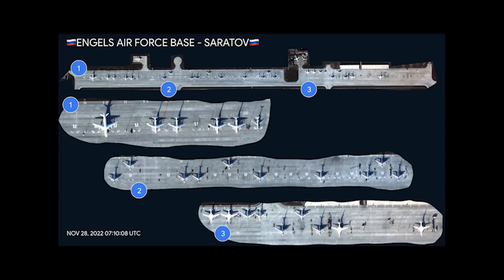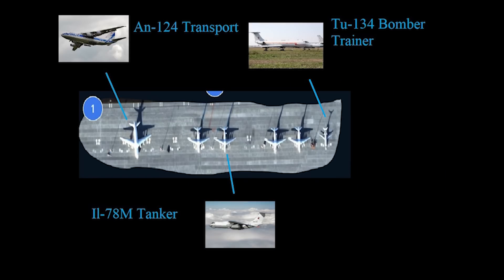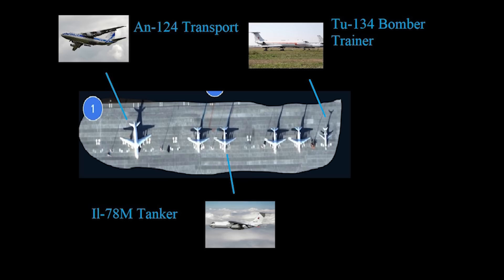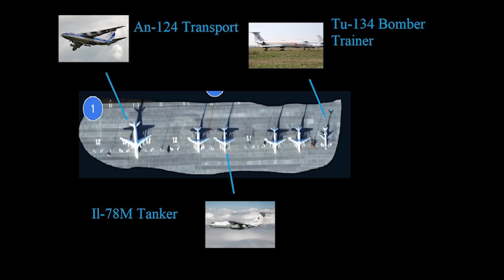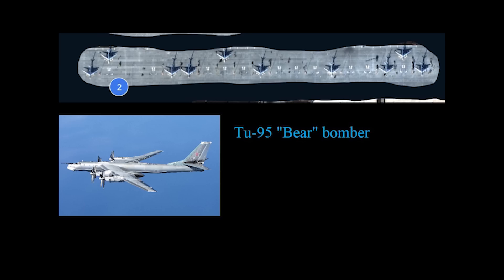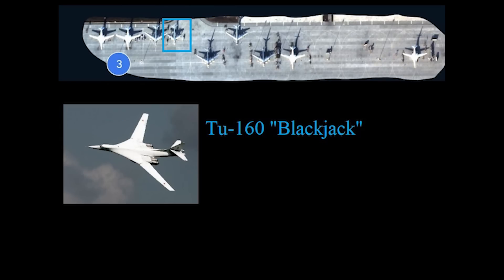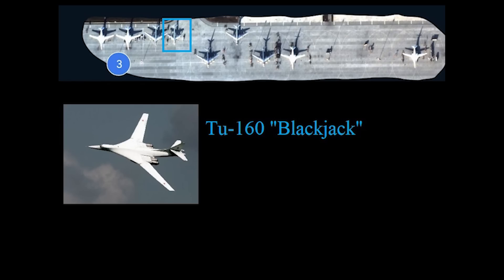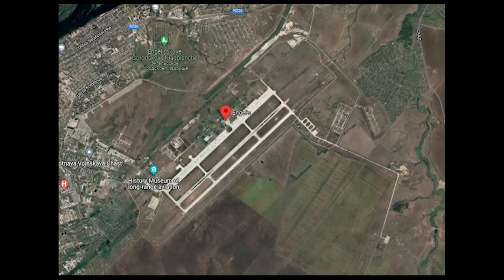Satellite Imagery of Engels Air Force Base – Home to Tu-95s and Tu-160s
Satellite imagery from November reveals Tu-95s and Tu-160s at Engels Air Froce base as well as Il-78M tankers and a Tu-134.